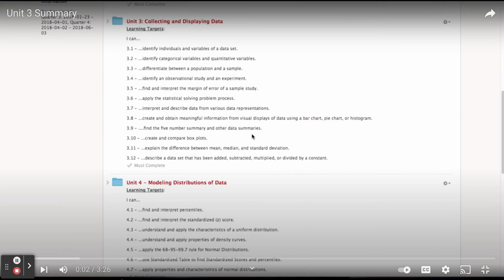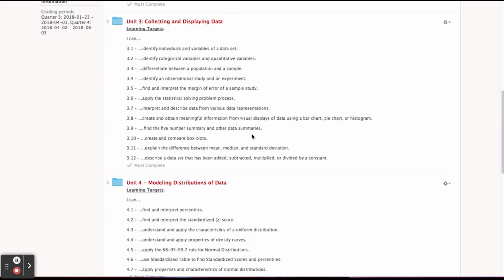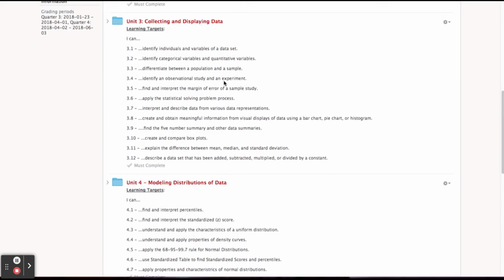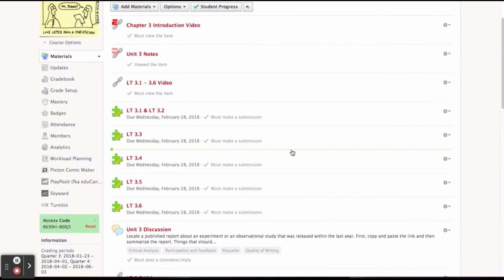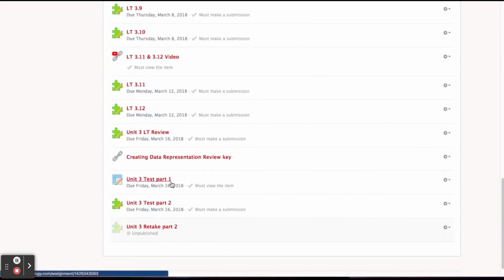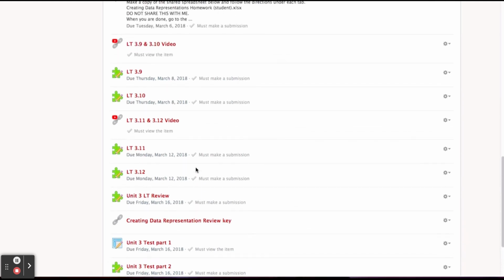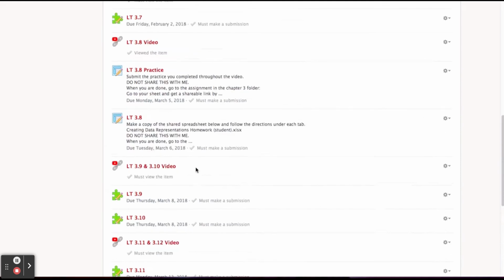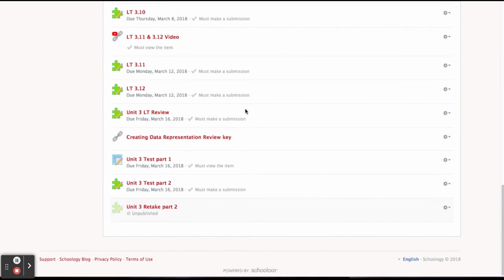General Statistics Unit 3 Overview